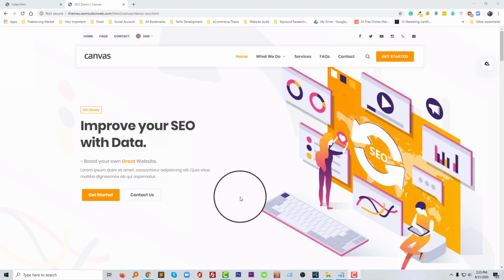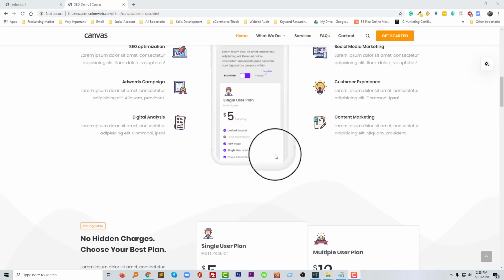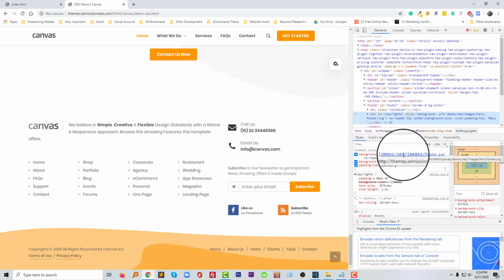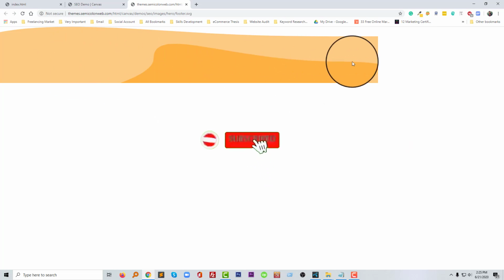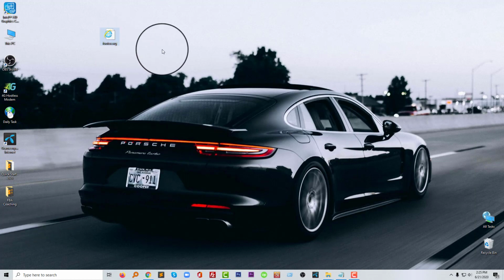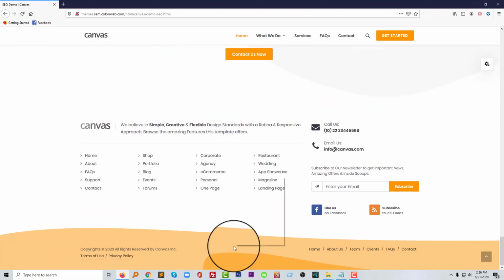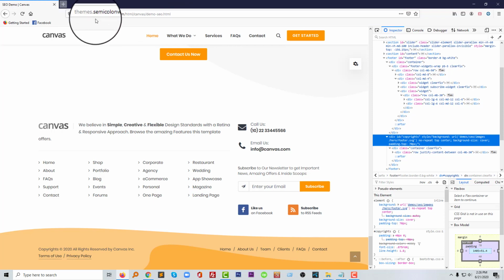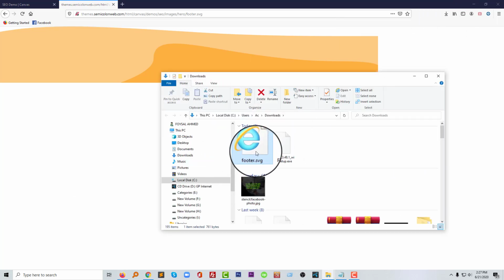How To Download Svg Image From Any Website ✅ Free Method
#  Download Svg Image # Website

💻 Welcome to *  How To Download Svg Image From Any Website ✅ Free Method *

📝 Video Description:  In this video, we will show you how to download SVG images from any website for free. SVG images are vector-based images that can be scaled to any size without losing quality. This makes them a great choice for websites and other applications.

Method 1: Use the Inspect Element feature

One way to download SVG images from a website is to use the Inspect Element feature in your web browser. Here are the steps:

Open the website that contains the SVG image you want to download.
Right-click on the image and select "Inspect Element".
In the Inspect Element window, look for the HTML code for the image. The code will look
Copy the URL of the image.
Open a new tab in your web browser and paste the URL of the image into the address bar.
The image will then download to your computer.

🌐 Services
Transform your e-commerce journey with expert services:

📲 Stay Updated
Follow us for valuable insights and updates: